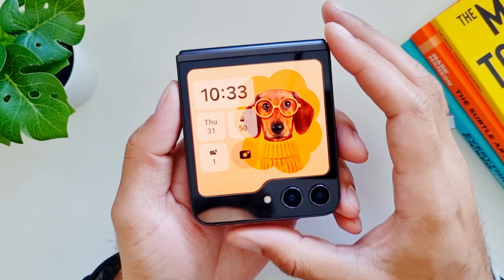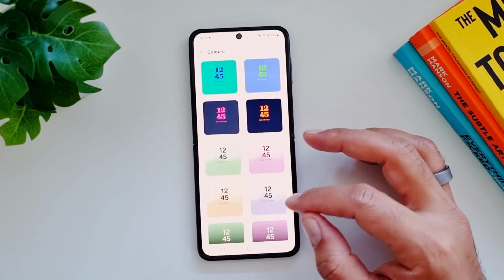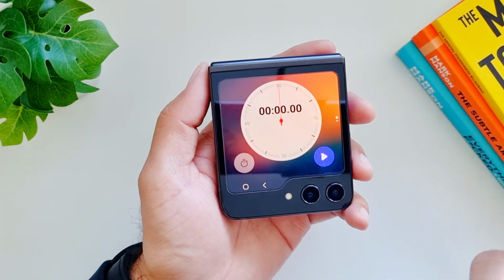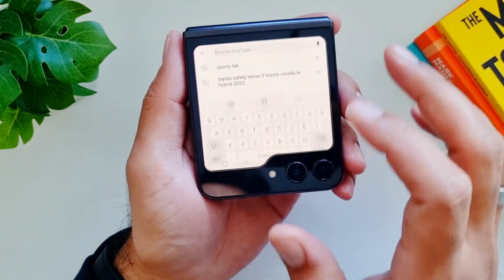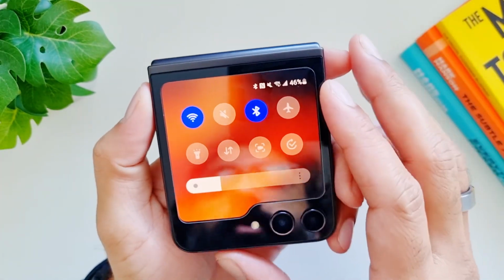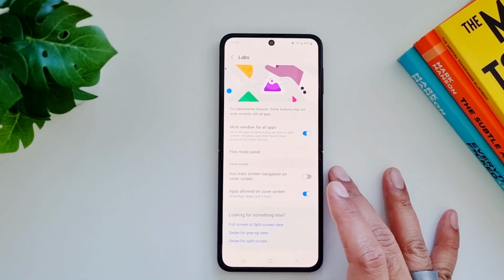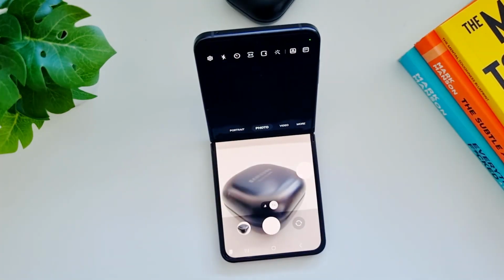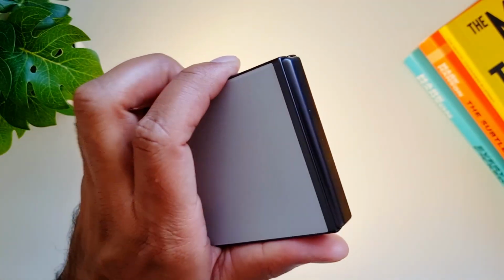15 Best Flex Window Features of Samsung Galaxy Z Flip 5!!!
Here are 15 Unique Samsung Galaxy Z Flip 5 Features that you should know about!

See Pitaka Carbon Fiber Watch Band:

Caseology Case:

Spigen Rugged Armor Case:

Spigen Liquid Air Armor Case:

Spigen Lite Fit Band:

Spigen Modern Fit Band:

Spigen Charger Stand for Galaxy Watch 6 Classic:

Spigen Rugged Band for Galaxy Watch 6 Classic: